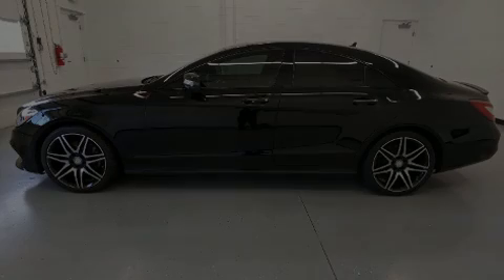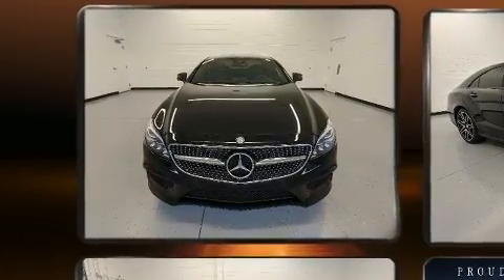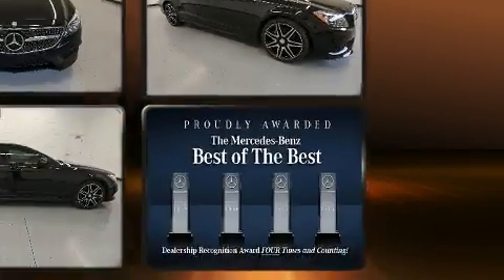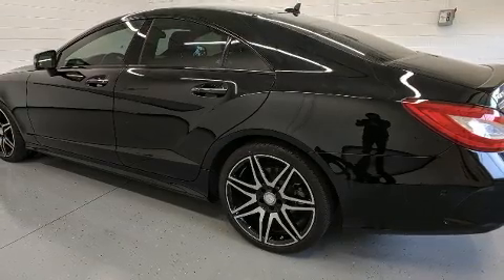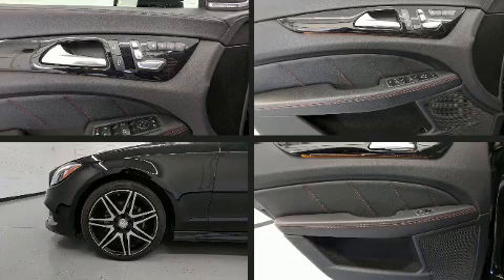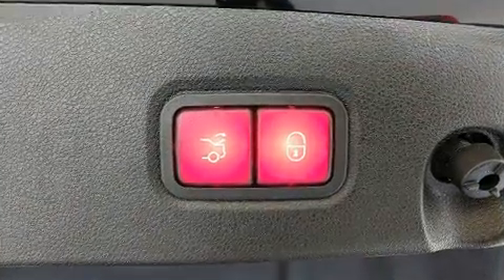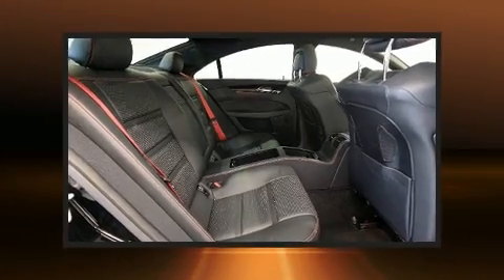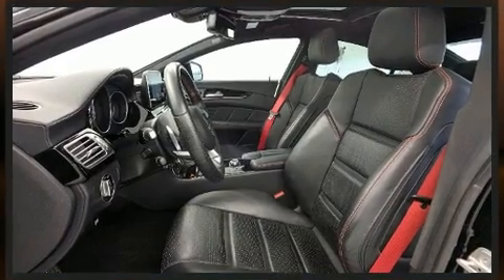2016 Mercedes CLS400C4 4MATIC in Baltimore, MD 21228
Get excited about the 2016 Mercedes-Benz CLS-Class. This 4 door, 4 passenger coupe just recently passed the 30,000 mile mark! Mercedes-Benz made sure to keep road-handling and sportiness at the top of it's priority list. Under the hood you'll find a 6 cylinder engine with more than 300 horsepower, and load leveling rear suspension maintains a comfortable ride. The engine breathes better thanks to a turbocharger, improving both performance and economy. Mercedes-Benz prioritized handling and performance with features such as: leather upholstery, front and rear reading lights, 1-touch window functionality, a built-in garage door transmitter, power moon roof, turn signal indicator mirrors, and power front seats. Mercedes-Benz ensures the safety and security of its passengers with equipment such as: dual front impact airbags, front side impact airbags, traction control, brake assist, anti-whiplash front head restraints, a security system, an emergency communication system, and 4 wheel disc brakes with ABS. You'll never lose visibility with rain sensing wipers, which activate automatically when the drops start to fall. We pride ourselves on providing excellent customer service. Please don't hesitate to give us a call.